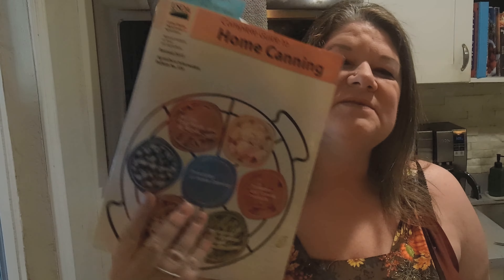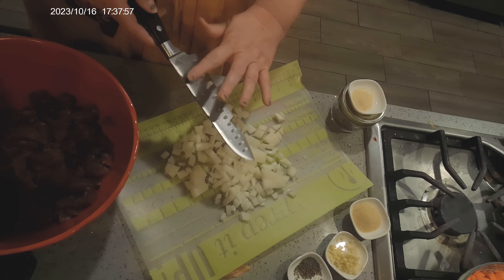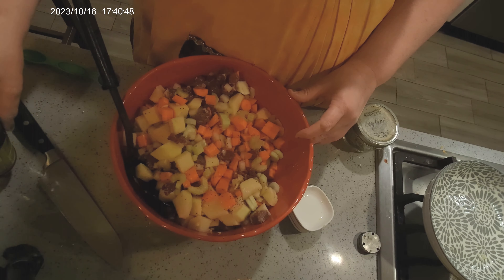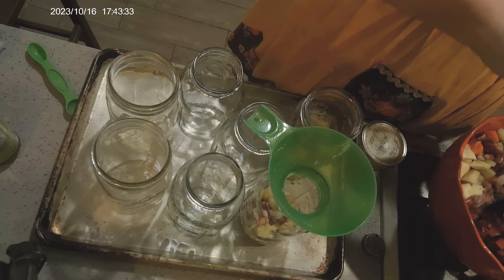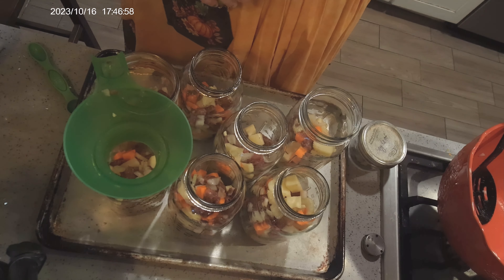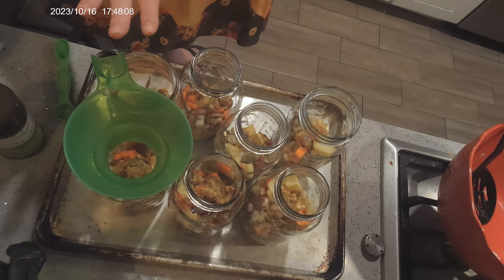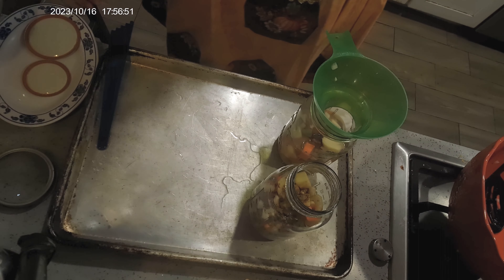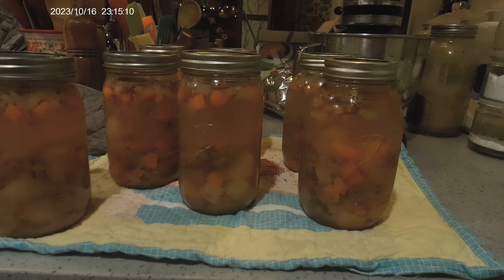Vegetable Beef Soup // Pressure Canning Friday //Jeni Gough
Vegetable Beef Soup //Pressure Canning // Jeni Gough

My Website & Tea Store!